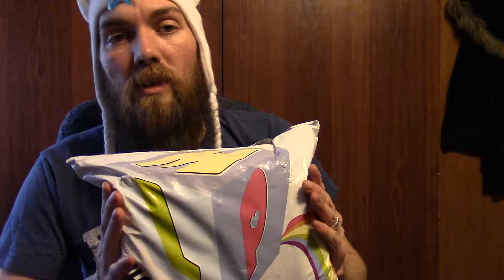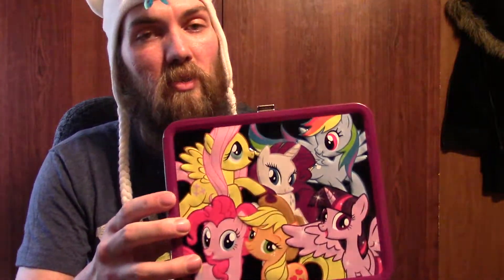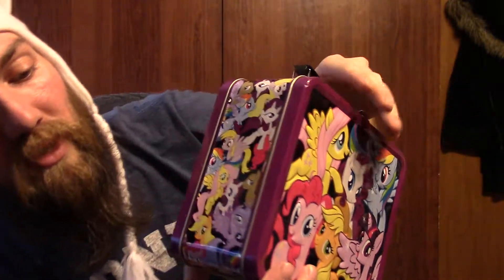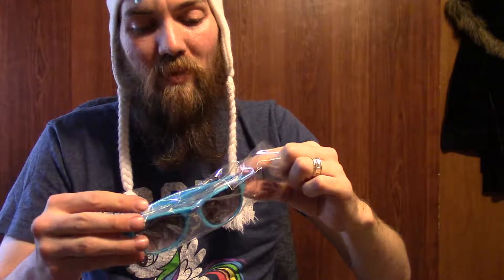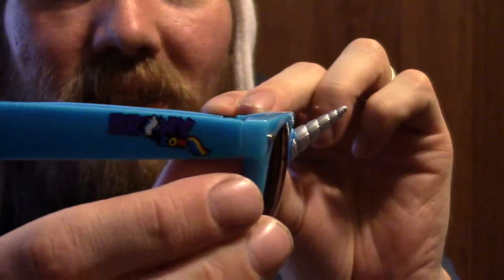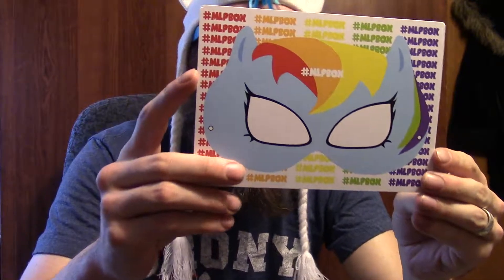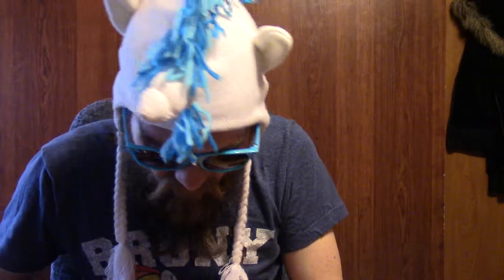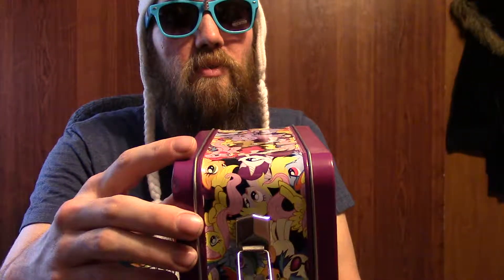September MLPBox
MLPBox is a a My Little Pony Subscribtion service.  Around $13 a month for 1-2 My Little Pony Items Valued atound $50.

MLPBOX.Com